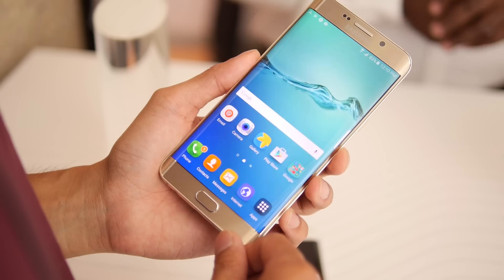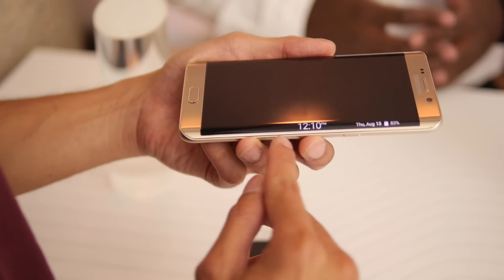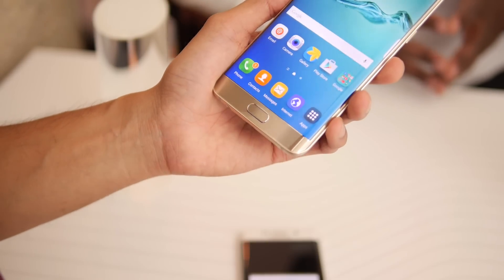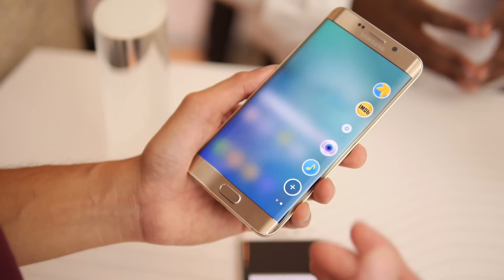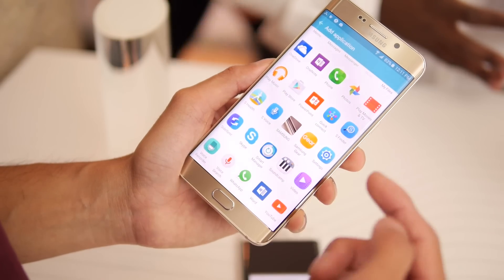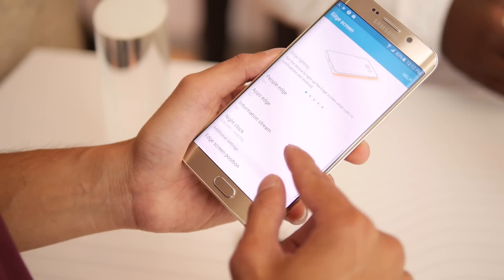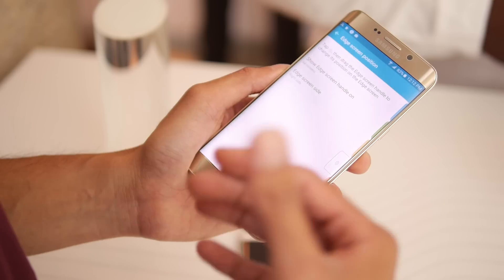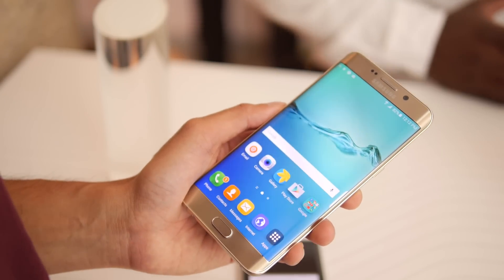New edge features with the Samsung Galaxy S6 edge+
PhoneArena presents a video of the new edge features on the Samsung Galaxy S6 edge+.